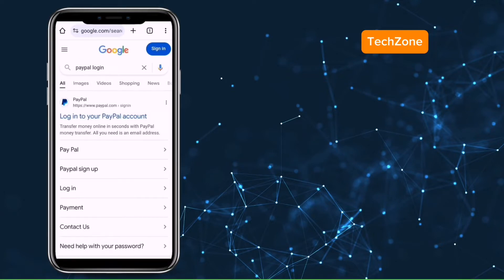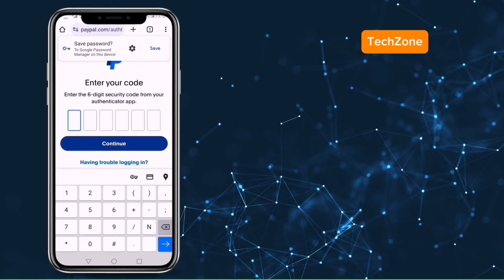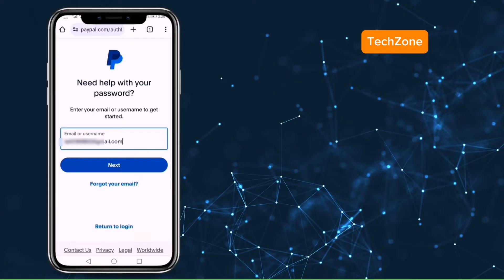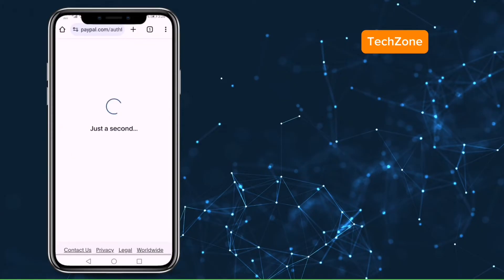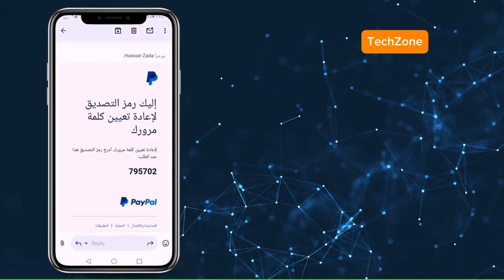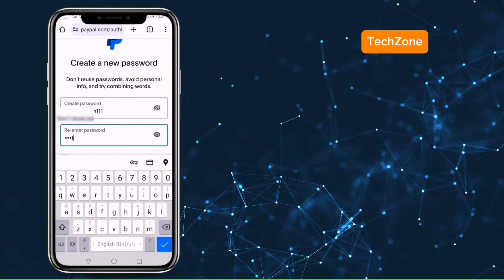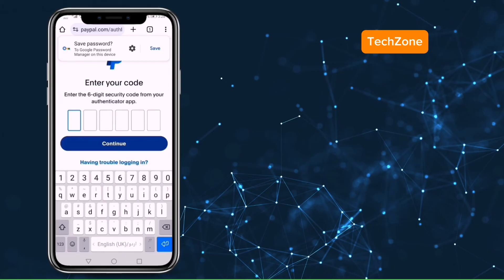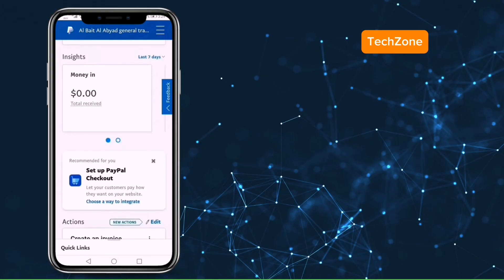How to Fix "sorry we couldn't confirm it's you" PayPal problem solved!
In this video I will teach you how to solve the PayPal log in error" sorry we couldn't confirm its you" on pay pal which is one of the leading online money transitioning app.This problem of "sorry we couldn't confirm it s you arises when you try to login your pay pal account from a new browser or device or by using a VPN . I have solved this issue of pay pal login sorry we couldn't confirm its you by resetting the password.This method is 100% working if you follow all steps as given in the video.